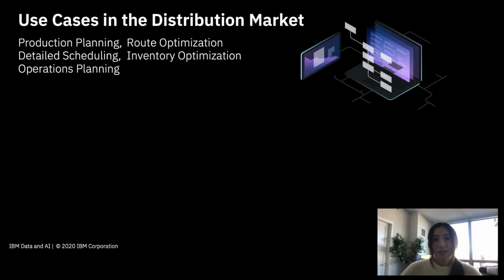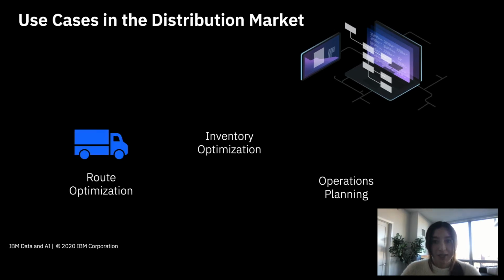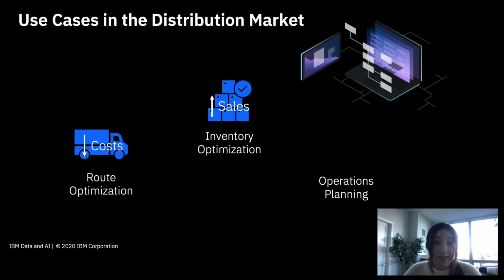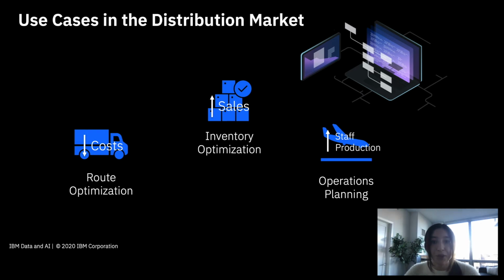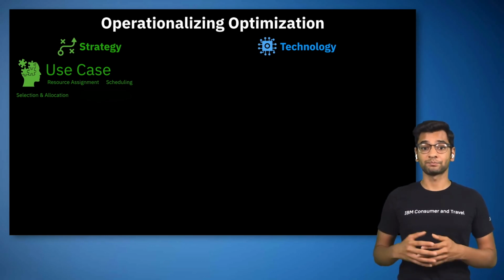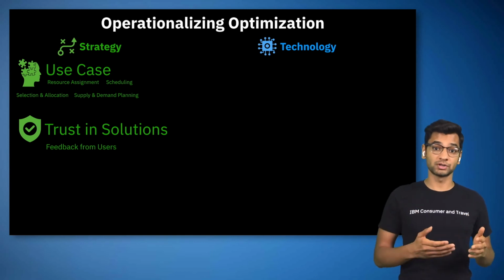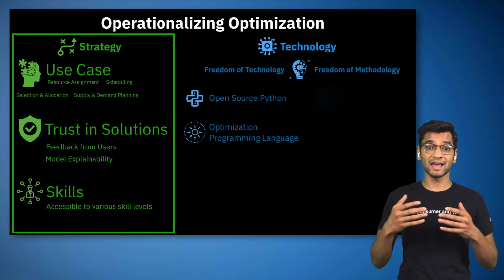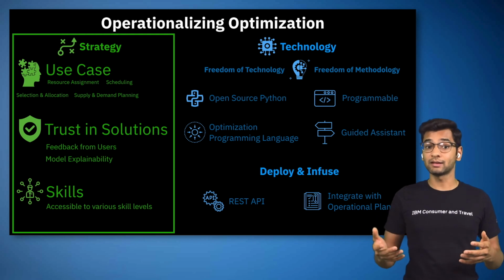What is a Decision Optimization Platform? | Strategy + Technology